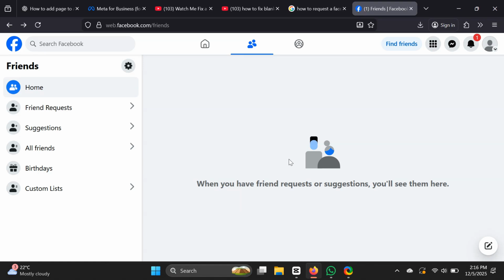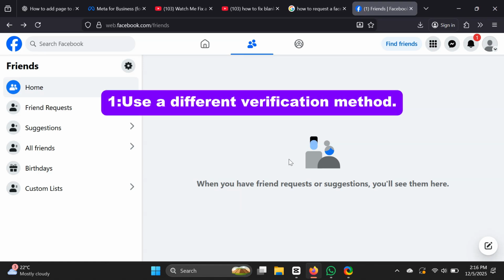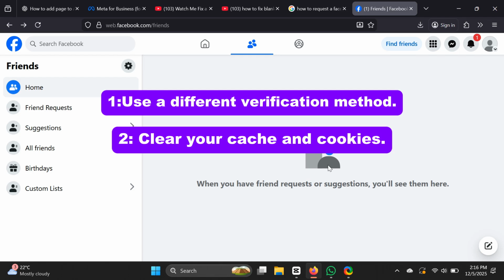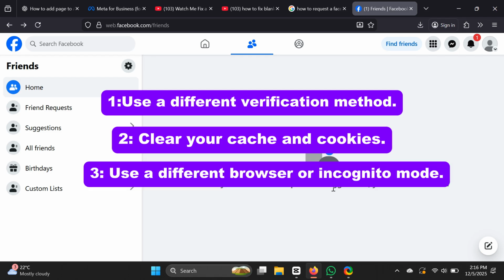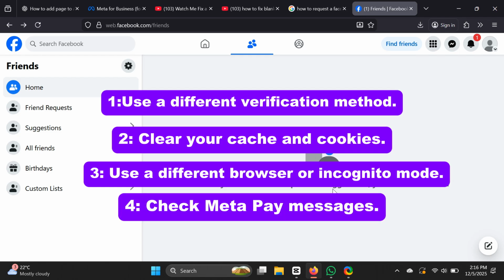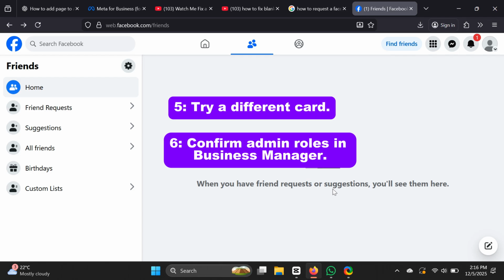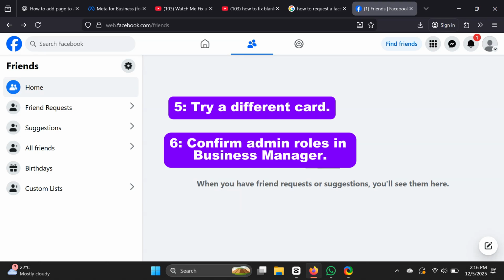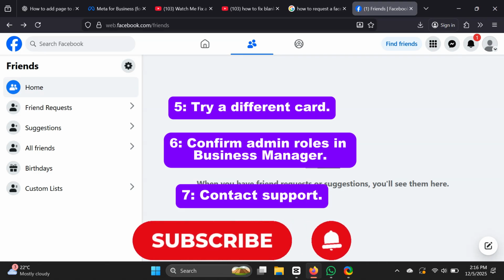How To Fix Blank Screen On Facebook Ads Payment Verification [2026 GUIDE]